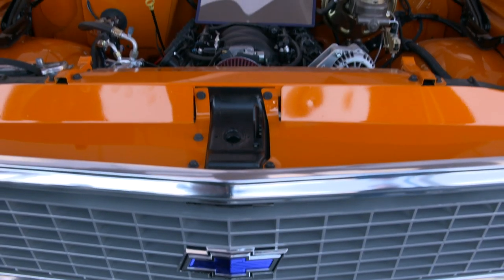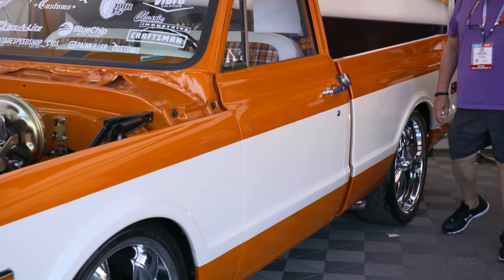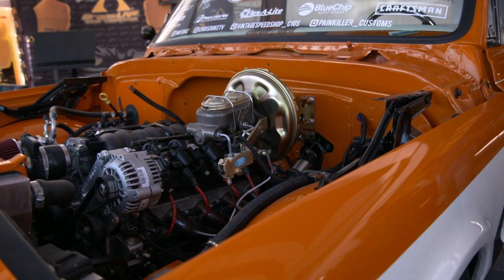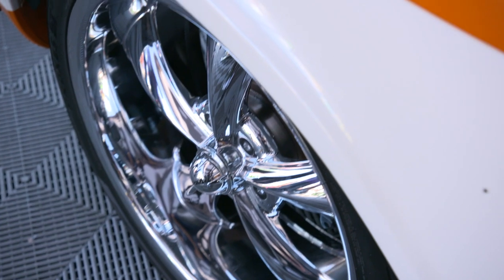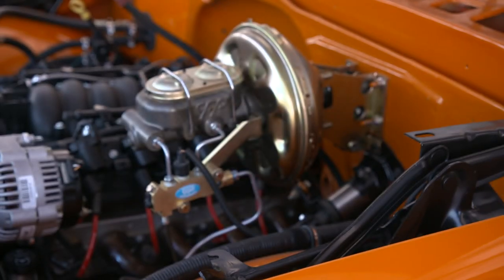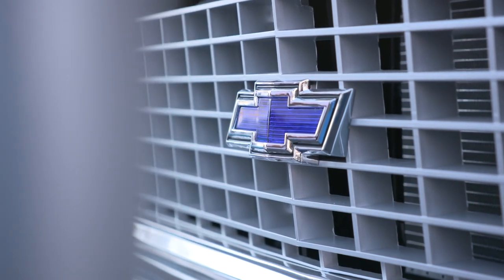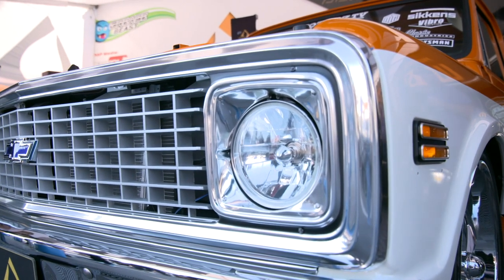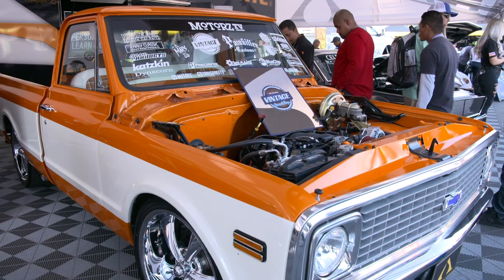CPP Featured SEMA Vehicle | 1972 Chevy C10 | Vintage Speed Shop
Vintage Speed Shop has teamed up with CPP once again to deliver a one of a kind 1972 Chevy "Dreamsicle" C10. This truck has CPP drop spindles, CPP Power Brake Booster & Master Cylinder combo, front and rear disc brakes, CPP coil springs, and Classic-Fit Performance Nitrogen gas shocks. The two tone Lambo orange and pearl white makes this C10 stand out from the rest.

Is your project build equipped with CPP steering, brakes, & suspension?